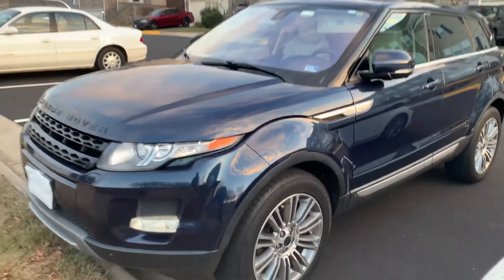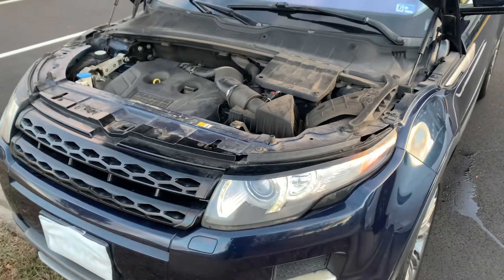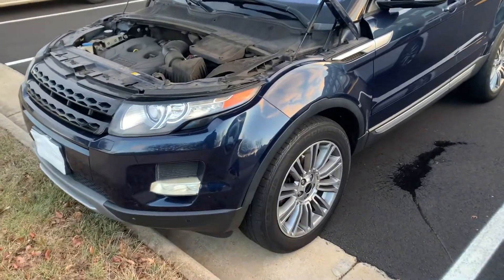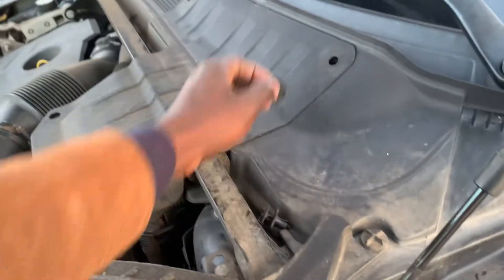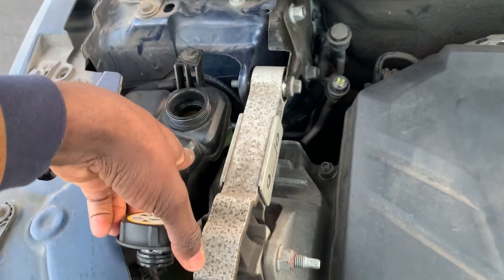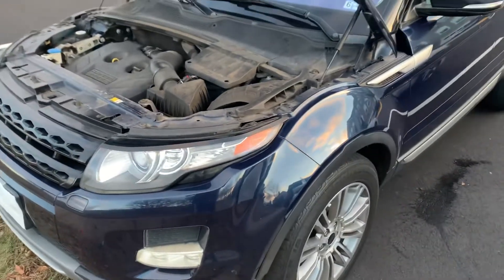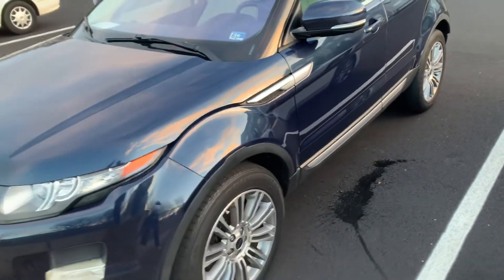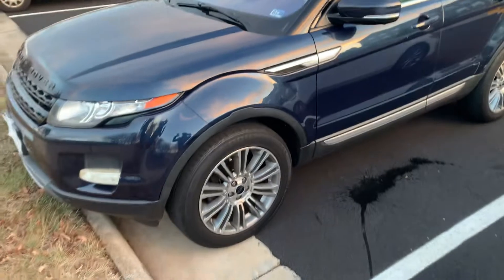COOLANT LEAK? FIX IT | 2012-2018 RANGE ROVER EVOQUE | HOW TO REPAIR l ALL ABOUT CARZ | ALLABOUTCARZ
Your support keeps the content rolling, thanks for being a part of the ride:

If you ever had a radiator or heater core leak, coolant light on the dashboard, under your car soaked. You should try this before you spent $2k trying to remove your dashboard to get to your heater core

COOLANT LEAK? FIX IT | 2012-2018 RANGE ROVER EVOQUE | HOW TO REPAIR | ALL ABOUT CARZ | ALLABOUTCARZ
All About Carz
All About Cars
Automobile
Cars Vibes
Car Vibes
All Cars
Auto
Cars
Carz